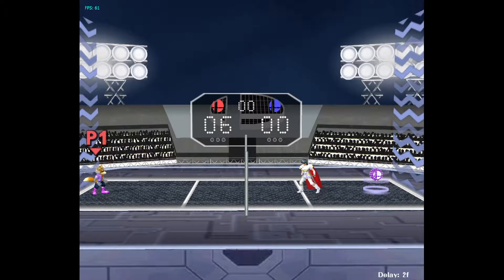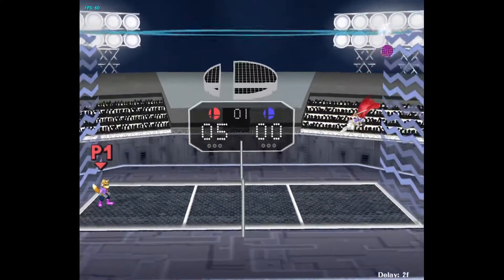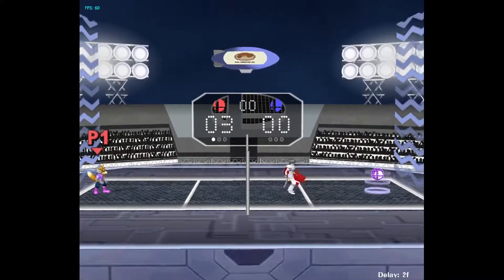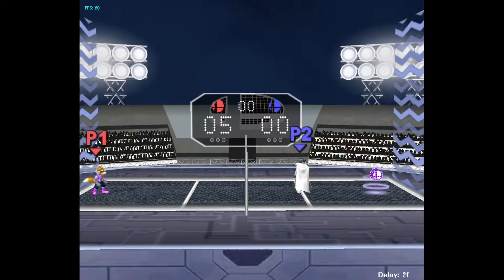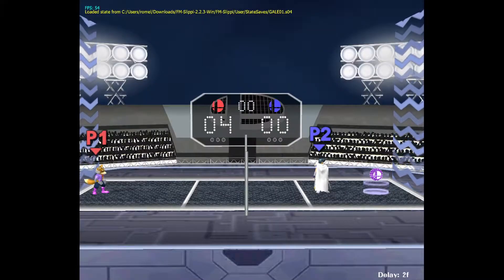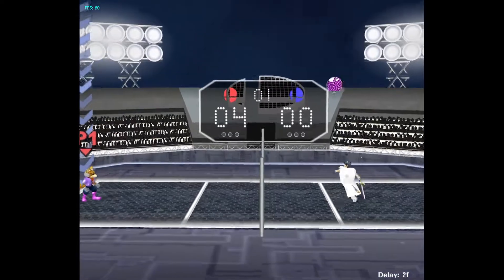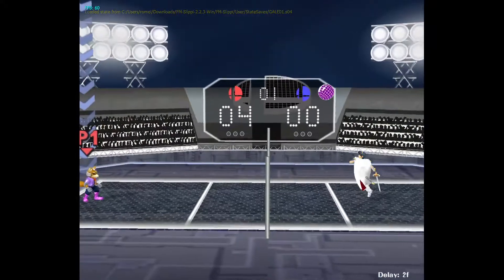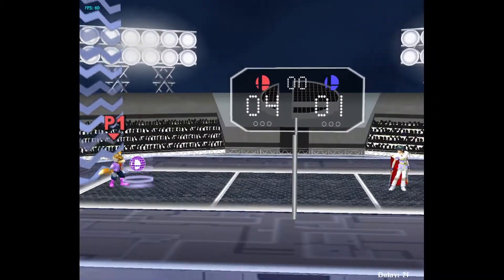SSBM Volleyball | (The best?) Marth Serve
Thought I could find 2 good serves but just really happy to find 1 for Marth.